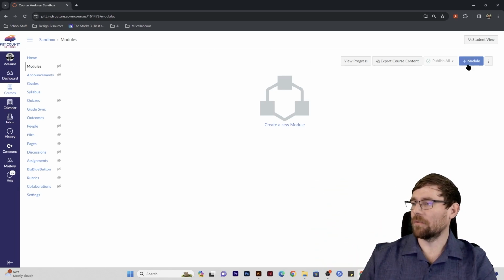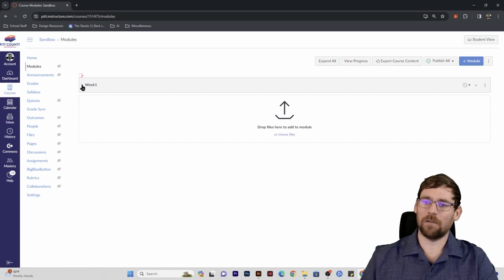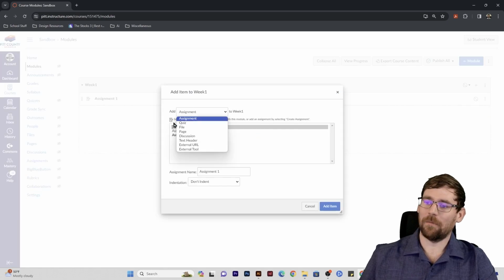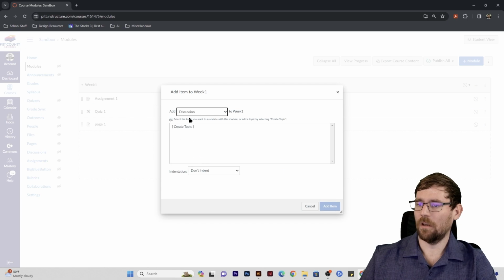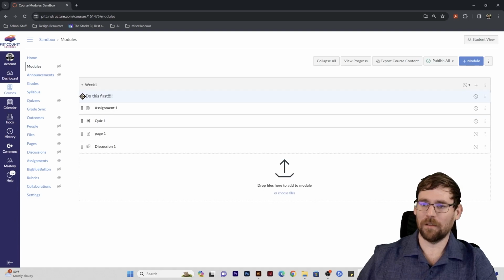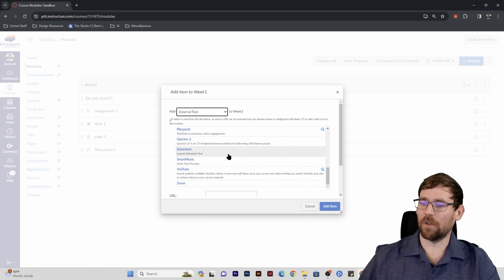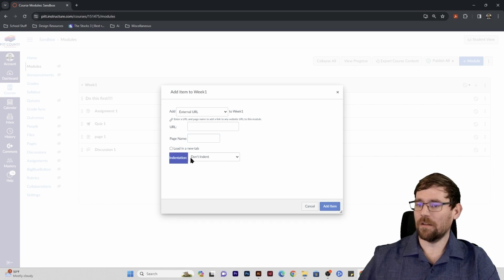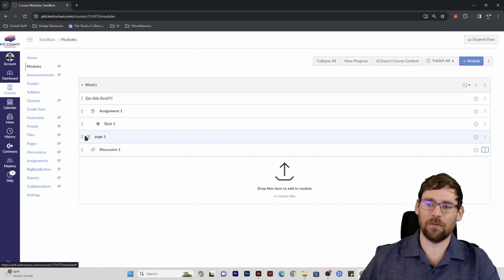Canvas | Modules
A quick look at modules within Canvas LMS